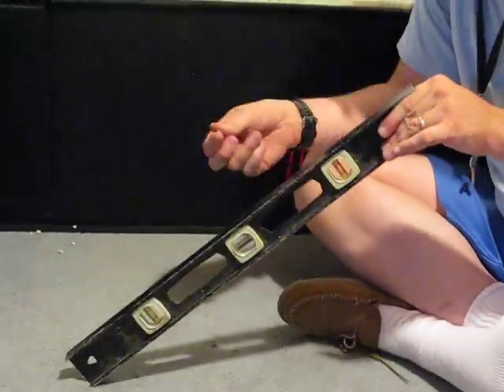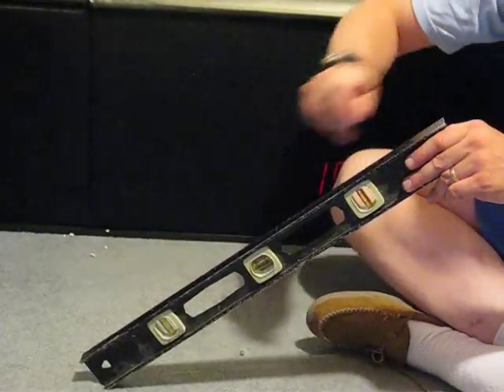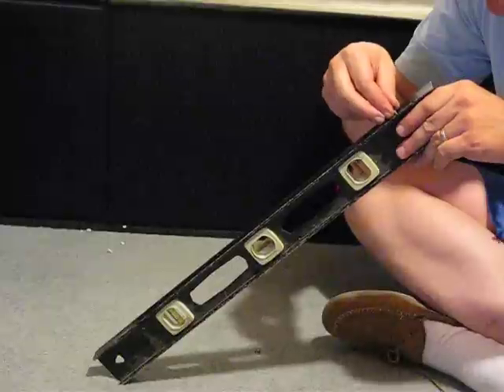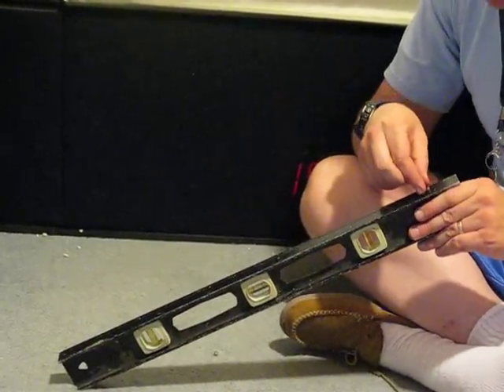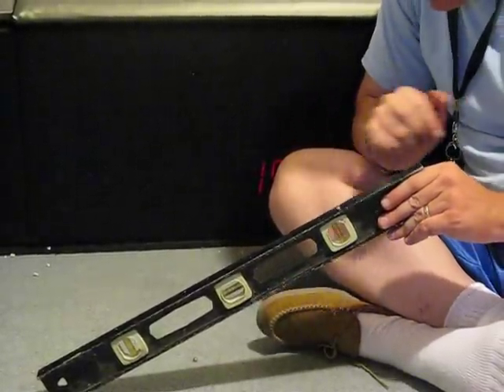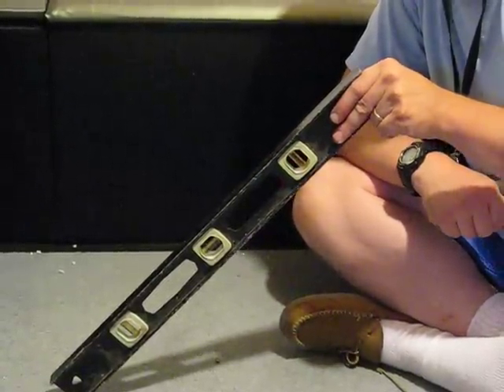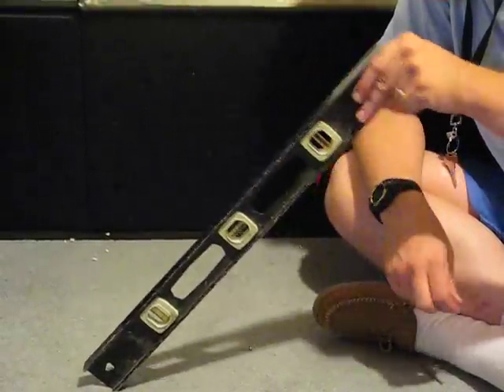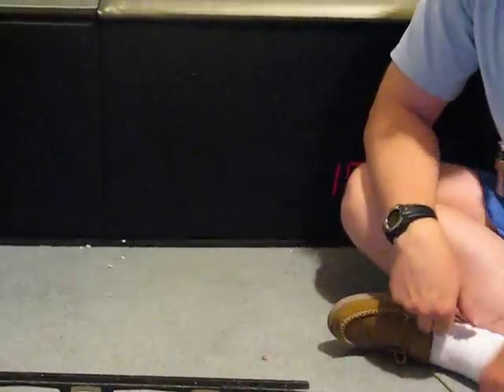Sliding Magnets on Aluminum 2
This is my second video demonstrating the sliding/tumbling of magnets sliding along an aluminum surface